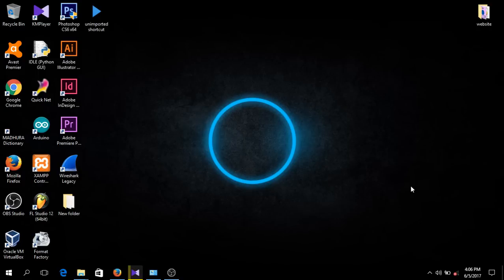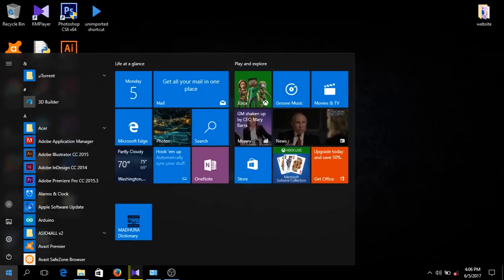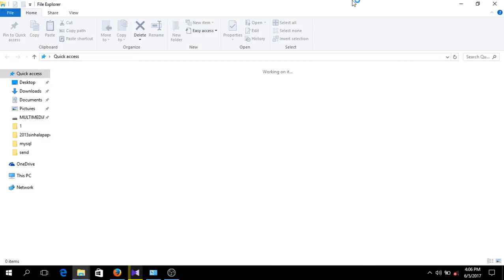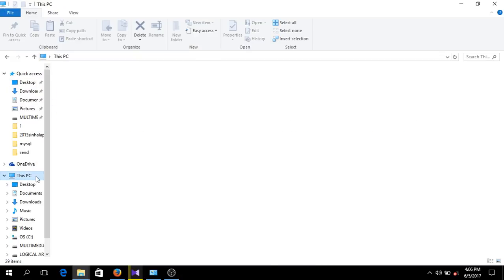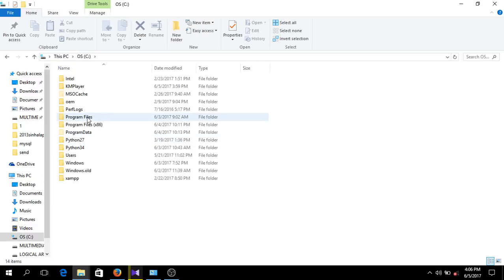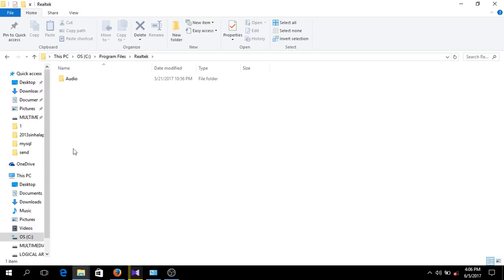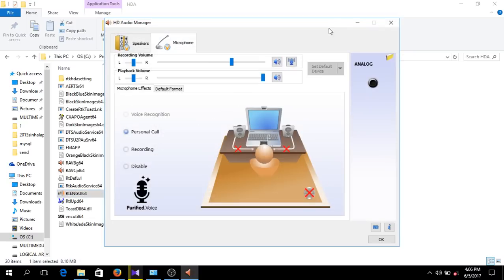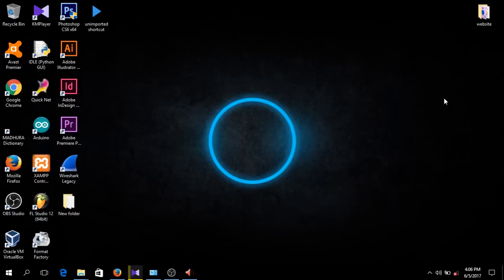HD AUDIO MANAGER IS LOST!! WIN10 FIND IT with out control panel[NEW]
WINDOWS 10 IS NOT SHOWING UP THE HD AUDIO MANAGER.WHERE IS IT. THIS IS THE METHOD OF MANUALLY FINDING IT.

If you want to buy a cheapest yet awesome quality mic.
cheap 5$=
My mic 20$=
39$ MIC=
49$ mic=
full set=
full pack =